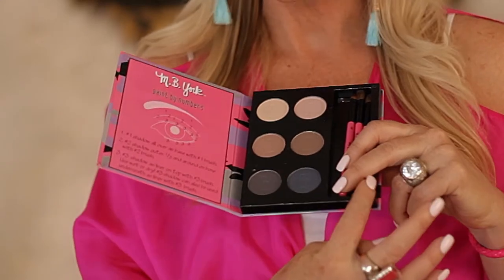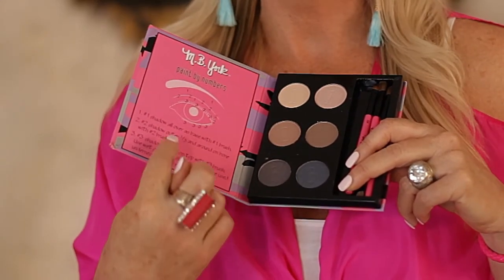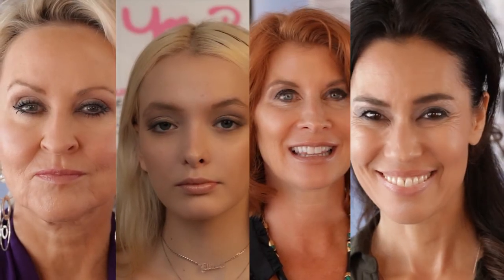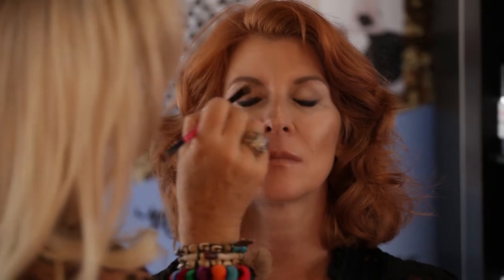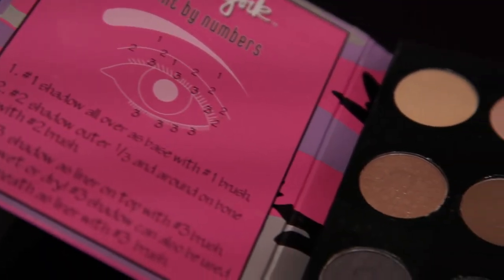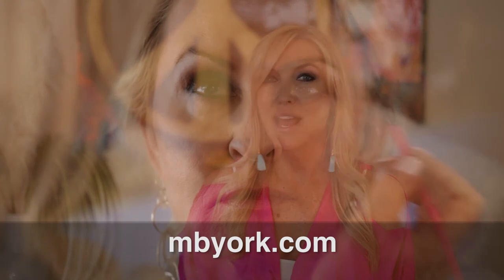Paint by Numbers :90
LEARN HOW TO DO A GREAT DAYTIME LOOK OR A SMOKEY EYE WITH THIS FOOL-PROOF KIT THAT WORKS ON ALL SKIN TYPES COLORS, AND TONES. INCLUDES 6 SHADOWS, 3 BRUSHES AND A FOOL-PROOF DIAGRAM. $65